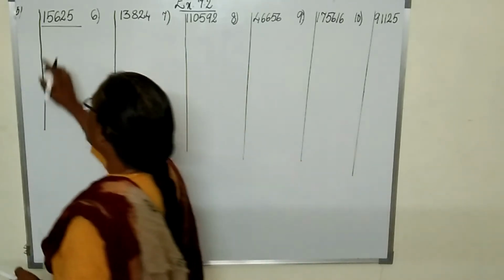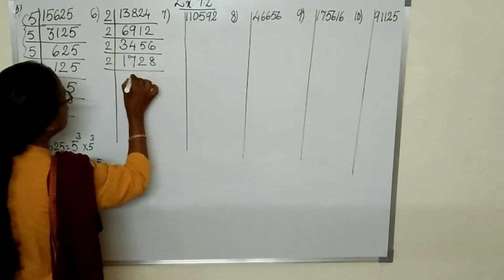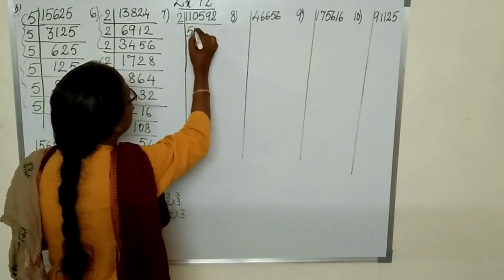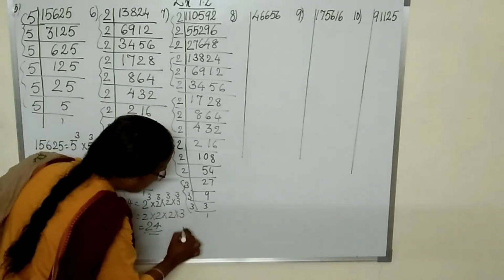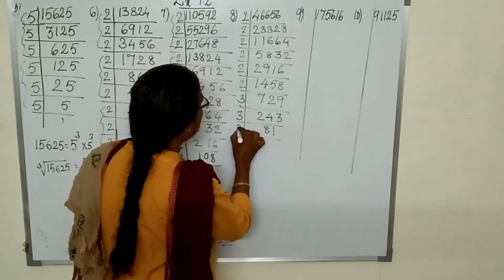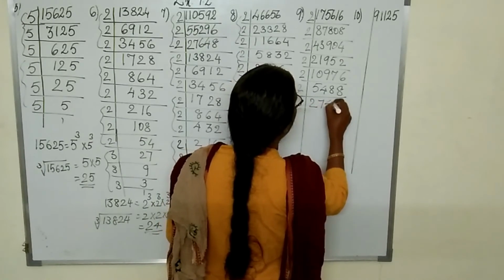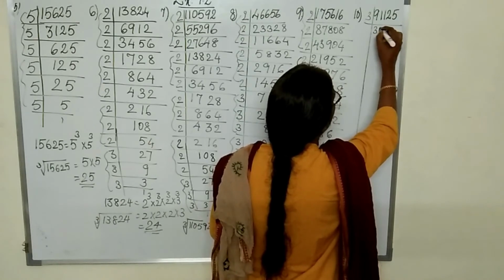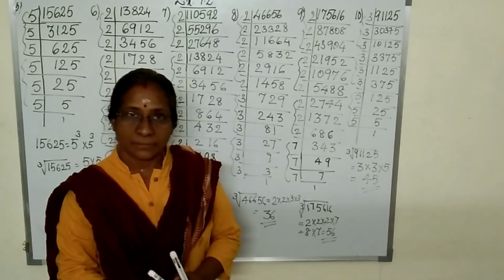Chapter-7 | Cube and Cube Roots | Part-8 (Doubt Clearing Video)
This video is a for the students who had doubts related to the exercise  in parts 6 and part 7 all the questions have been explained and solved in this video so do watch the video full.